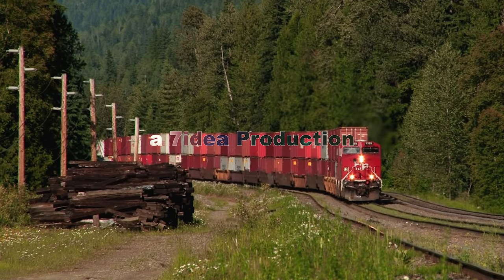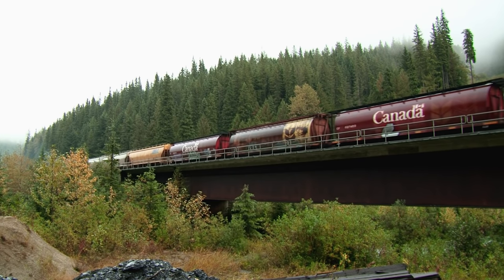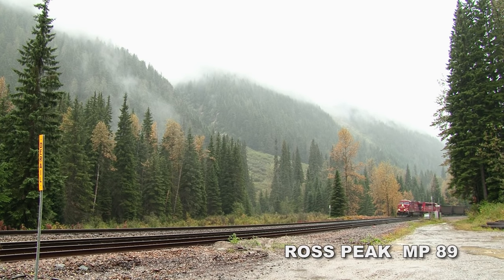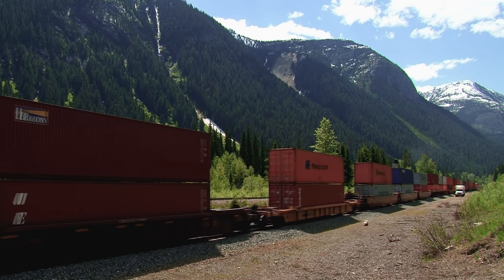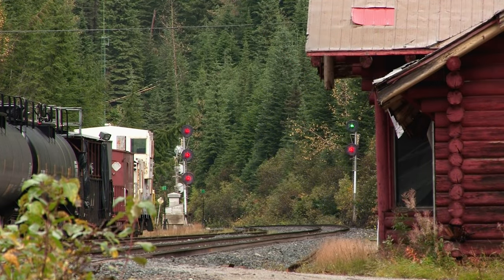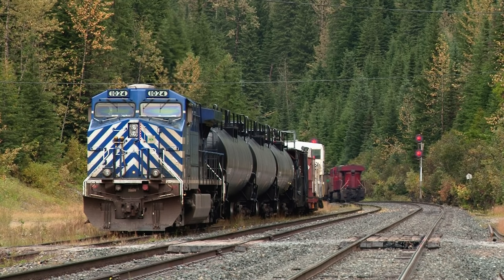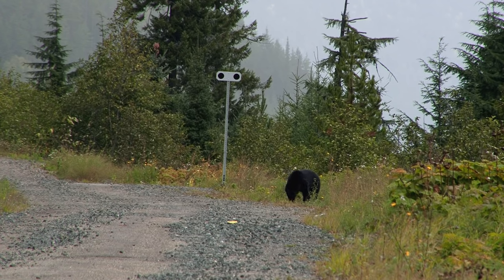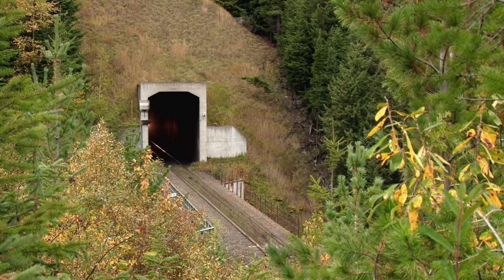Trains and Bears on Rogers Pass!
Canadian Pacific trains climb the west side of Rogers Pass in British Columbia, Canada. Shot in the summer and fall of 2014, this program showcases railroading in the rugged and beautiful Selkirk Mountains east of Revelstoke, BC. While filming, we are visited by a few black bears venturing trackside.